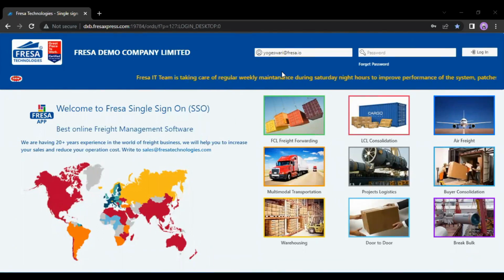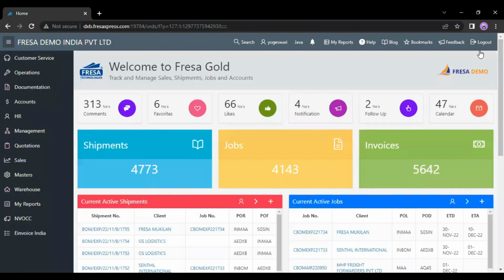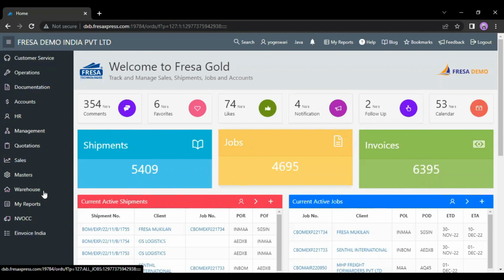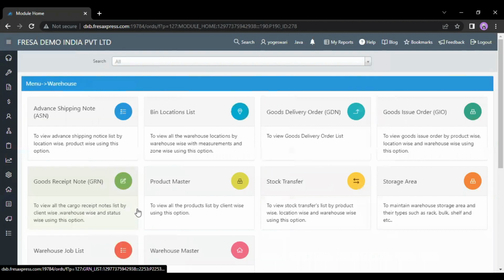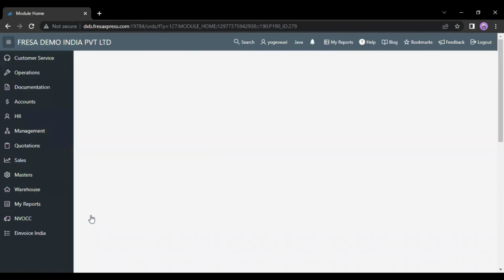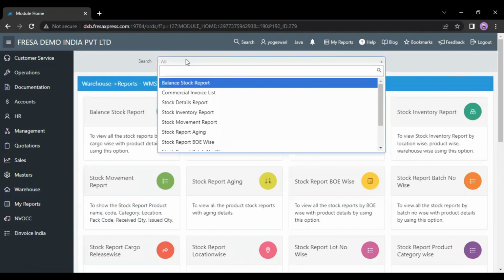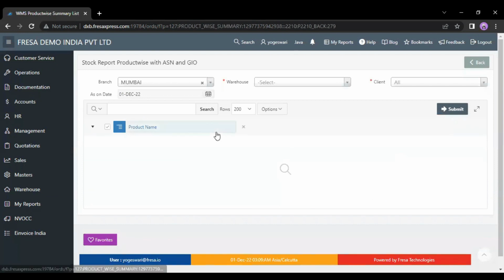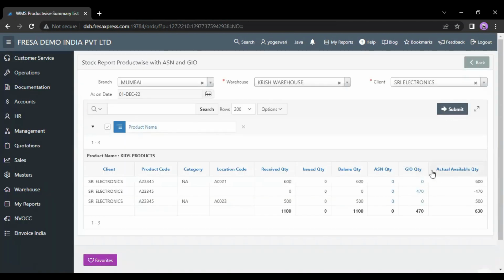How to Take Stock Report Product-wise with ASN and GIO details in Fresa Application